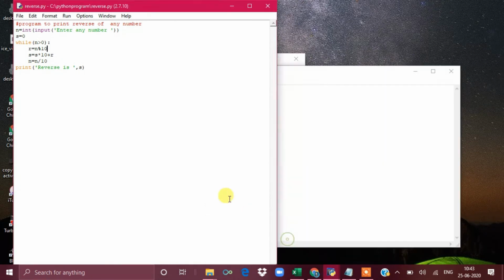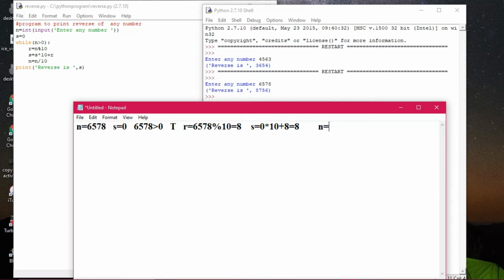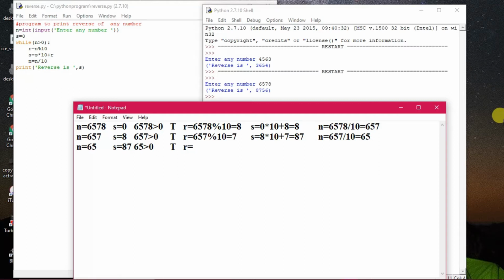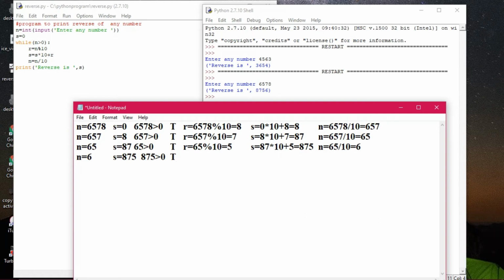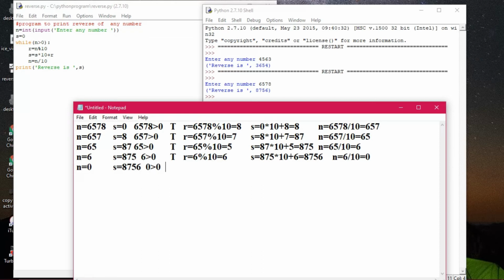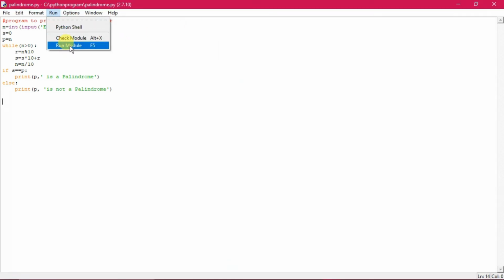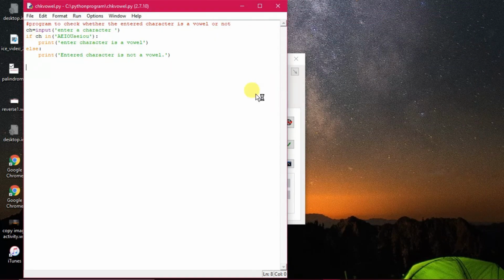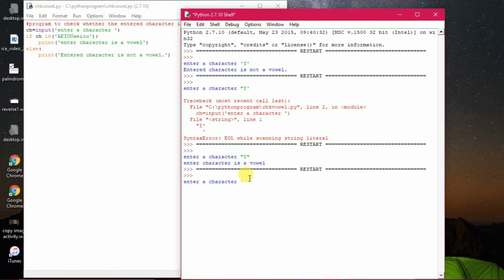Reverse and Palindrome Using While Loop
Use of while loop to print a reverse number and a Palindrome. Use of IN operation has also been discussed.